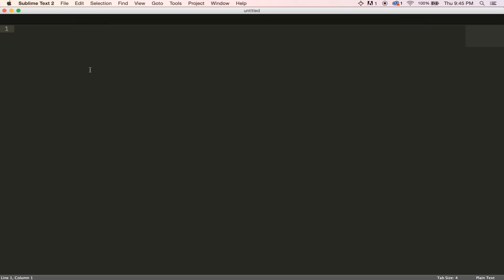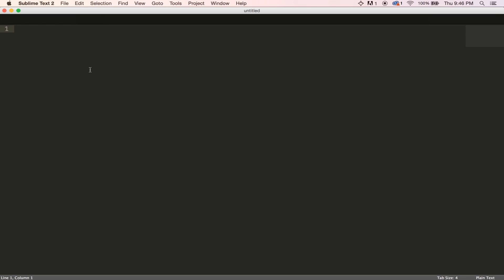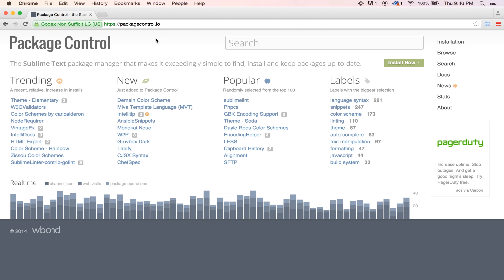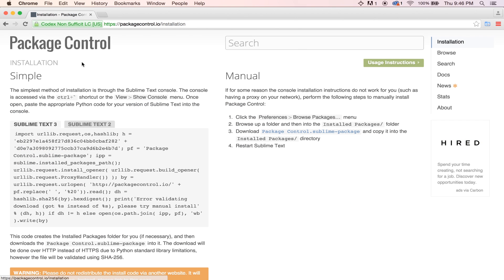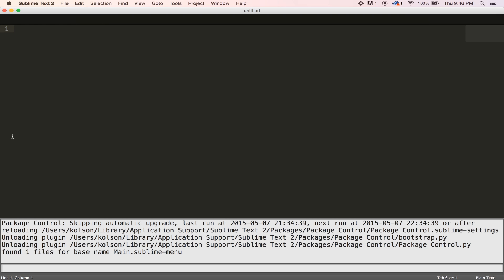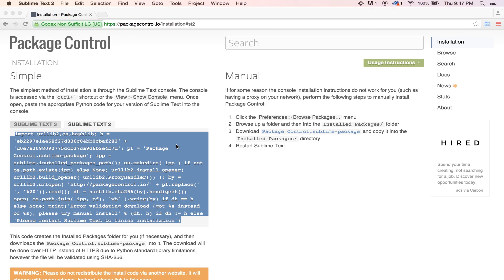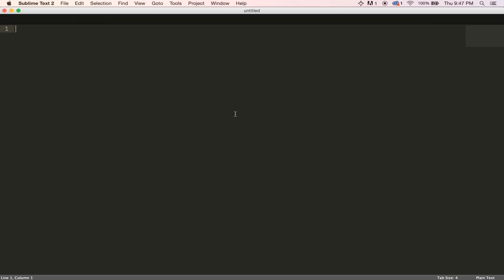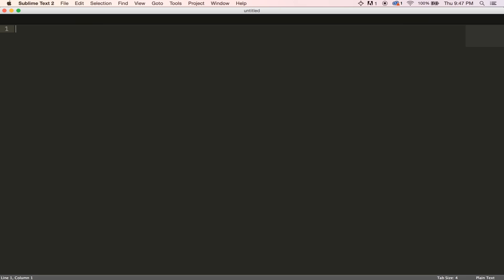Sublime Text Tutorial: How to Install the Package Manager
In today's tutorial I show you how to install the package manager for Sublime Text.  The package manager allows you to install 100s of different packages to customize your Sublime workflow.